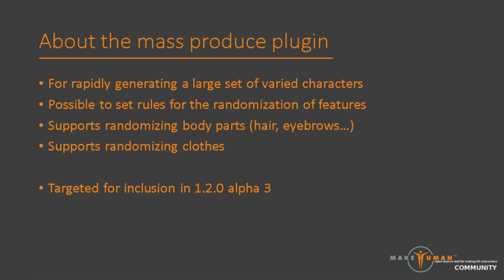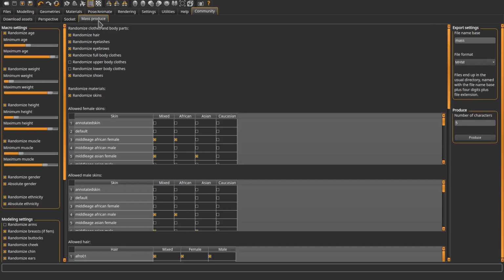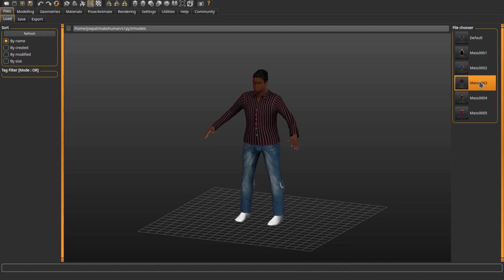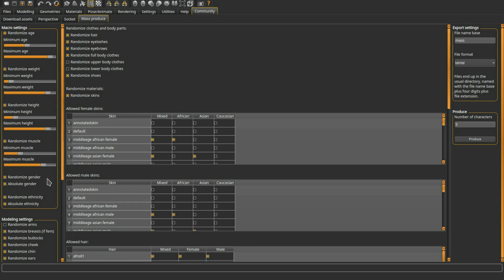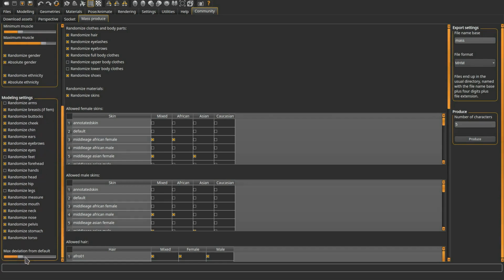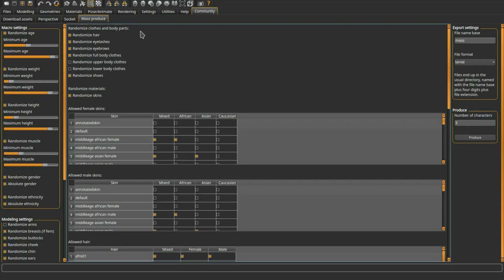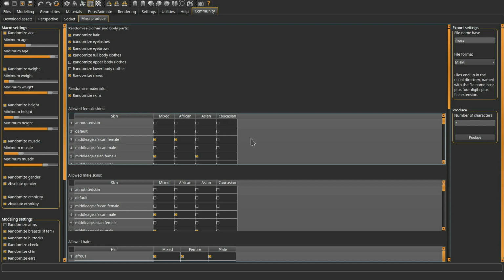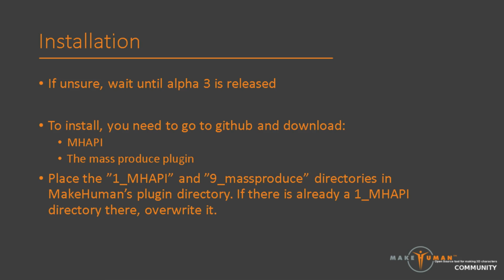MakeHuman's Mass Produce Plugin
With the mass produce plugin, you can automatically generate large sets of characters. This video demonstrates the plugins's main features.

In the video, it is mentioned that you can download plugins from the makehuman community github page.